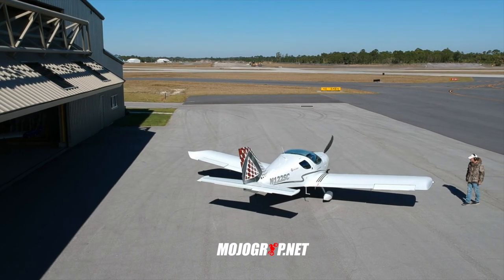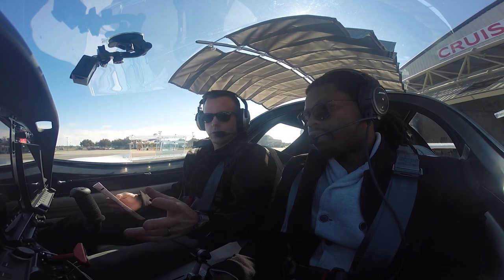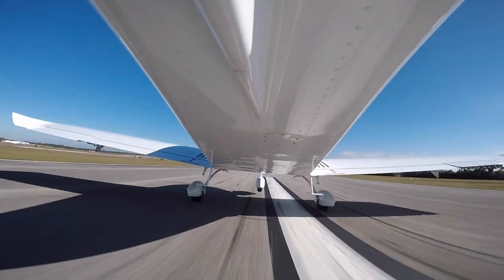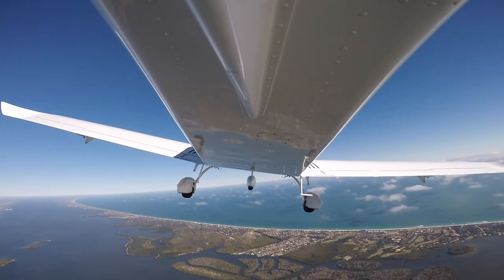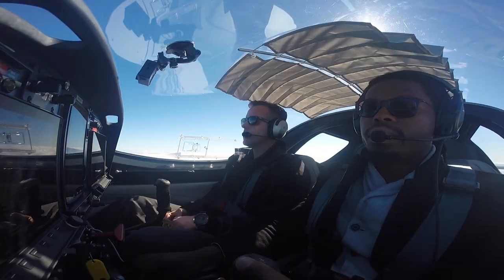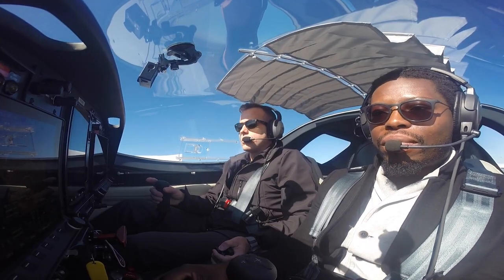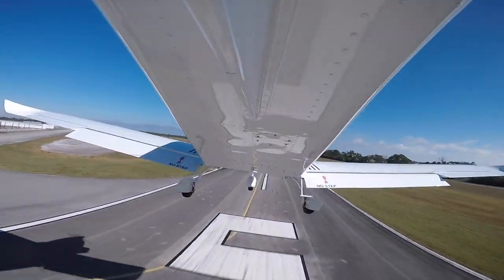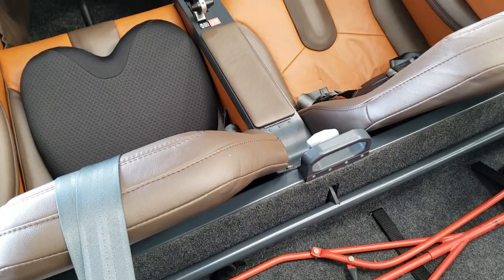Flying The Sportcruiser - First Impressions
Years ago when I used to dream about flying airplanes. I would watch endless videos of the Sportcruiser on Youtube, so flying it on this day was pretty surreal. Flying the latest model for that matter. Here is my first flight and first impressions of the airplane.

I’ve already done some coverage on the Sportcruiser. Here are some of my initial videos on this beautiful light sport aircraft:

Now, first flight impressions:
- Cabin width: As you’ll see in the video, 2 grown men sitting side by side, and we had more than enough should room, the cabin didn’t feel cramped or claustrophobic. There was also some good head room space after the bubble canopy was closed.

- Bubble canopy: I didn’t discuss this much in the video, but bubble canopies are notorious for raising the cabin temperature especially during the summer, Also you’ve got the sun constantly in your face in some cases. But as you see in this video we had the shade cover during the entire flight. Which made me forgetful that I was sitting in a bubble canopy. The heat and the sun ray was non existent. Those shades really do work.

- Runup and takeoff: The sunup in the rotax 912 engine was pretty standard and familiar, took about 5 minutes to test all of our engine parameters and get going. The airplane took off in a pretty short distance, and on our climb out, I saw between 800ft and 1000ft per minute. Also we did have some crosswind on this day and I thought the airplane handled it very well.

- Flight characteristics: I took over the controls of the airplane after we climbed up to altitude, did some turns and level flights, and the airplane was nice and gentle with each control input. The stick does precisely what you tell it, and on my narrow turns, the airplane remained level without much need of rudder input.

- Avionics: The model sportcruiser I flew was equipped with a Dynon skivvies glass panel. This was my second time flying behind a Dynon skyview, and I have to say that I’m falling in love just a little bit. The colors on the screen were amazingly sharp. And I like the practical side of this panel. You are able to fit so much information right on your primary display.

All in all I thoroughly enjoyed my demo flight in the Sportcruiser. For anyone looking to get into LSA to buy, rent or train in, I highly recommend that you checkout the Sportcruiser